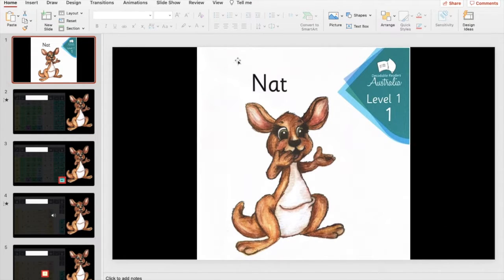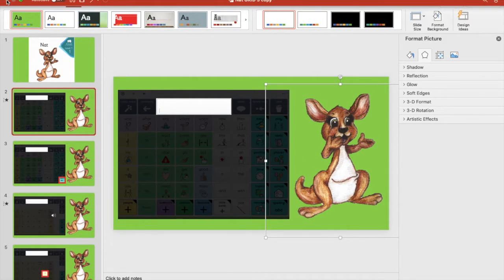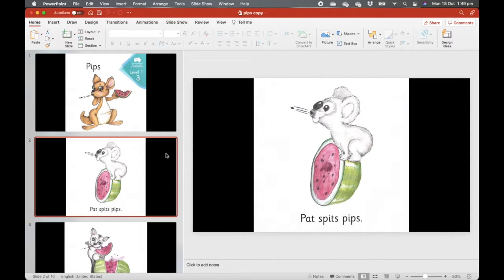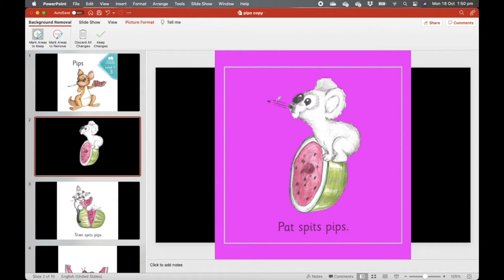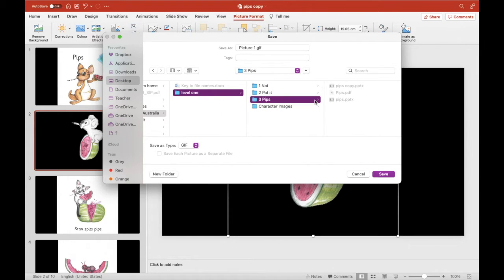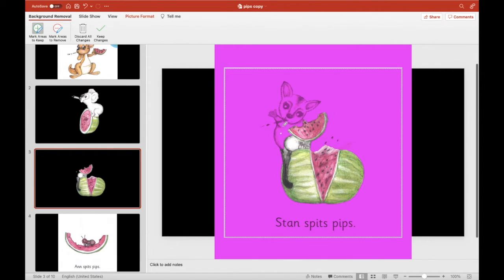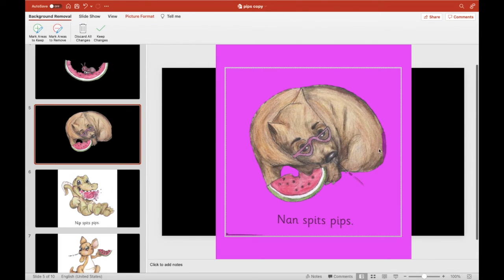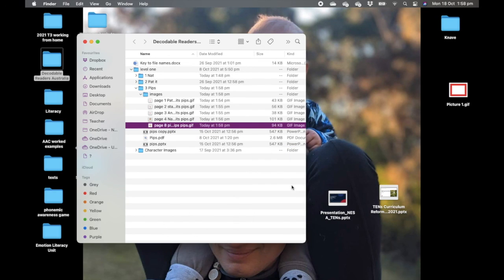Step 3 - removing background from images